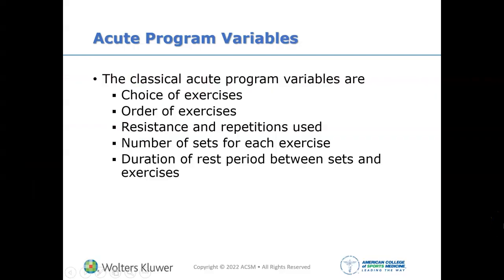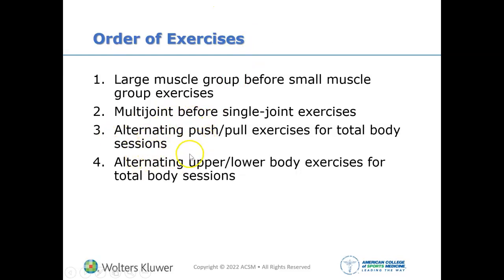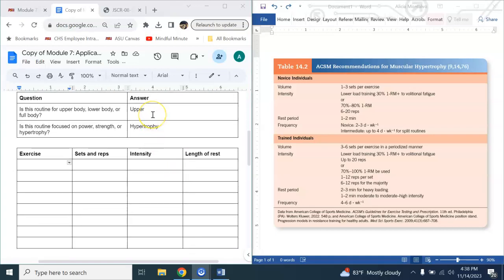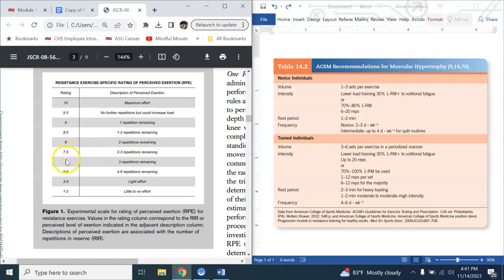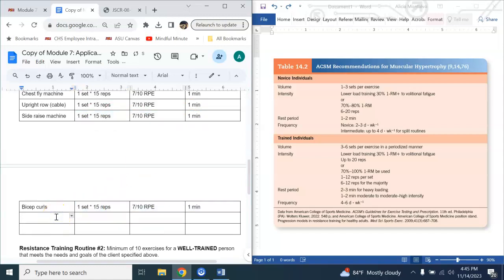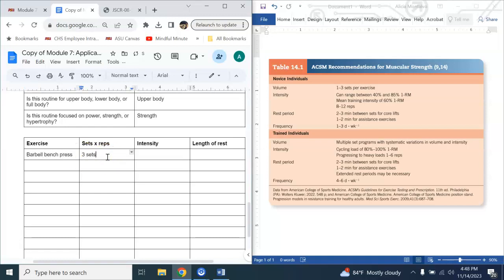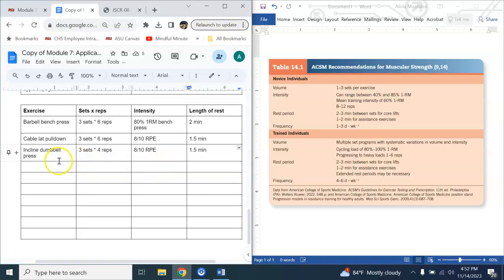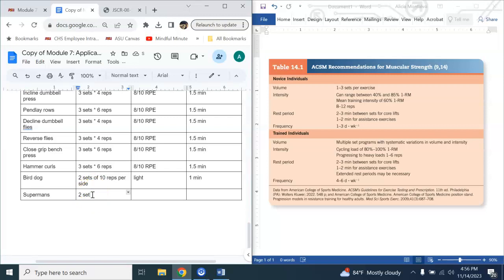How to write a resistance training routine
00:00 Introduction
00:15 Lesson on resistance training prescription
01:20 Exercise order
04:32 ACSM resistance training parameters
06:03 Exercise prescription tutorial: Untrained individual
10:14 Intensity prescription/repetitions in reserve
15:15 Exercise prescription tutorial: Trained individual